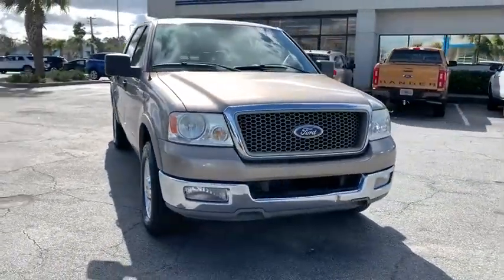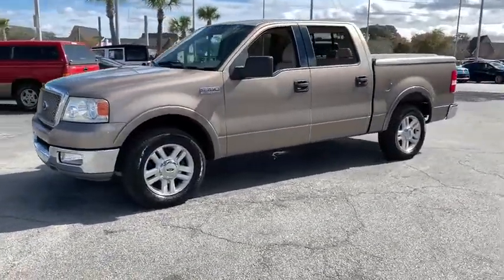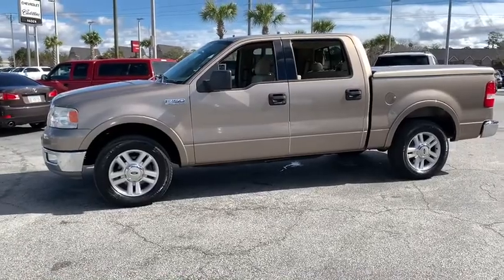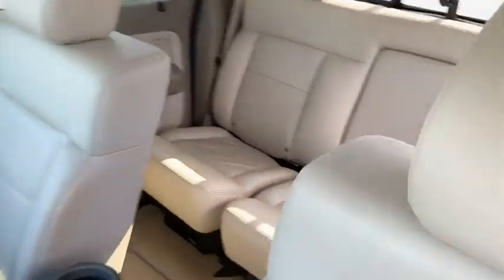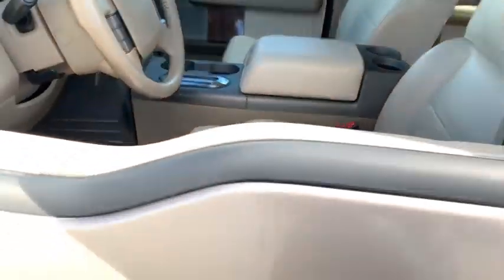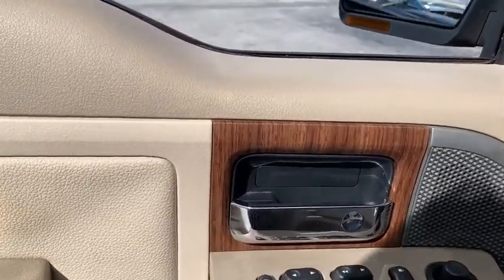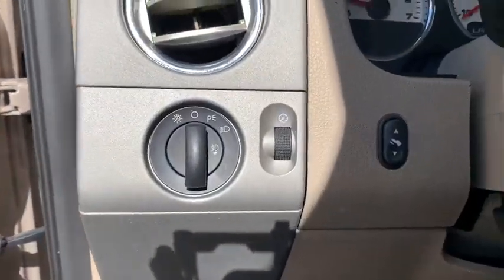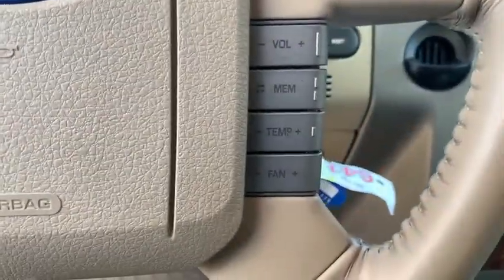2004 Ford F-150 Savannah, Richmond Hill, Pooler, Hilton Head, Bluffton, GA F90410A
Arizona Beige Clearcoat Metallic Used 2004 Ford F-150 available in Savannah, Georgia at JC Lewis Ford Savannah. Servicing the Richmond Hill, Pooler, Hilton Head, Bluffton, GA area.

CARFAX One-Owner. Leather Trimmed Captain's Chairs, Full Console, Bluetooth Hands-Free Calling, Fully Automatic Headlights, Heated Door Mirrors, Illuminated Entry, Remote Keyless Entry, Speed Control, 172 Point Inspection completed by our Factory Certified & ASC Trained Technicians, Recent Oil Change, Vehicle Detailed, 5.4L V8 EFI 24V, ABS Brakes, Compass, Floor Shift, Front Fog Lights.brbrFor your peace of mind we have included over 20 plus photos and a video, so you can judge the condition of the vehicle yourself. As you do your comparison shopping, you will see J.C. Lewis Ford offers some of the best values in the market. We will provide you with a CarFax report. Recent Arrival!
GVWR: 7,050 lbs Payload Package,Order Code 508A,4 Speakers,AM/FM Radio,AM/FM Stereo/Clock/CD,CD Player,Air Conditioning,Automatic Temperature Control,Rear Window Defroster,Power Driver Seat,Power Steering,Power Windows,Remote Keyless Entry,Steering Wheel Mounted A/C Controls,Steering Wheel Mounted Audio Controls,4-Wheel Disc Brakes,ABS Brakes,Dual Front Impact Airbags,Front Anti-Roll Bar,Front Wheel Independent Suspension,Occupant Sensing Airbag,Delay-off Headlights,Front Fog Lights,Fully Automatic Headlights,Panic Alarm,Speed Control,Chrome Bumpers,Heated Door Mirrors,Power Door Mirrors,Rear Step Bumper,Turn Signal Indicator Mirrors,Adjustable Pedals,Auto-Dimming Rear-View Mirror,Compass,Driver Door Bin,Driver Vanity Mirror,Floor Shift,Front Reading Lights,Full Console,Garage Door Transmitter: HomeLink,Illuminated Entry,Leather Steering Wheel,Outside Temperature Display,Passenger Vanity Mirror,Rear Reading Lights,Tachometer,Tilt Steering Wheel,Trip Computer,Voltmeter,Front Center Armrest,Leather Trimmed Captain's Chairs,Split Folding Rear Seat,Passenger Door Bin,18 Bright Aluminum Wheels,Speed-Sensitive Wipers,Variably Intermittent Wipers,3.55 Axle Ratio,Bluetooth Hands-Free Calling,172 Point Inspection completed by our Factory Certified & ASC Trained Technicians,Recent Oil Change,Vehicle Detailed